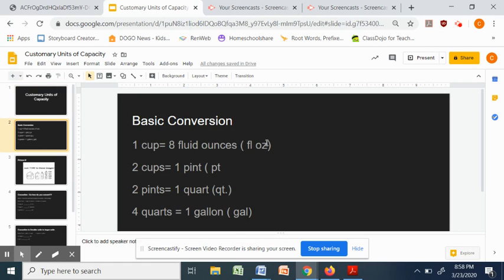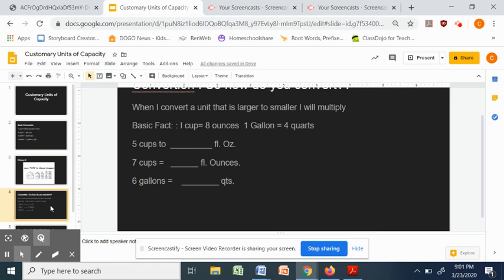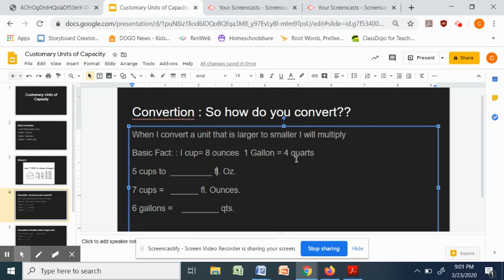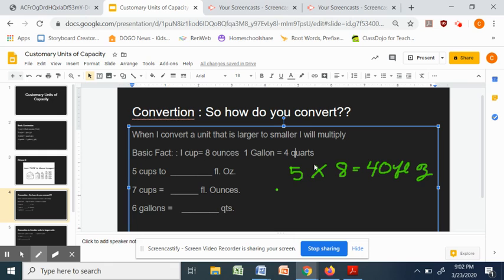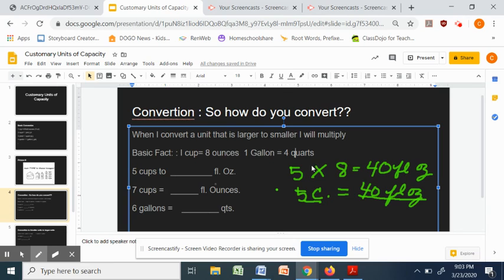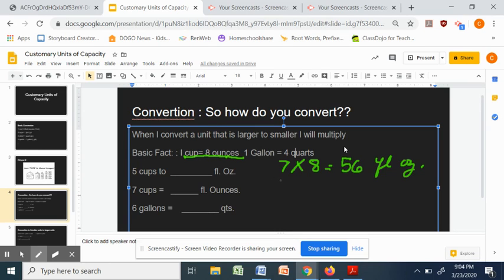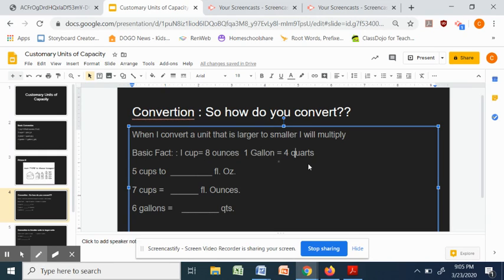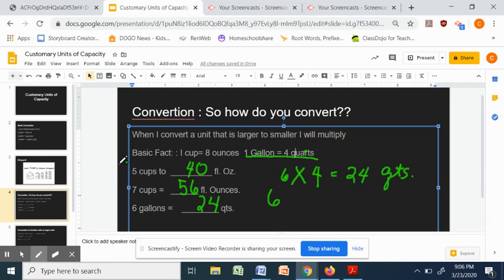Untitled: Mar 23, 2020 9:07 PM